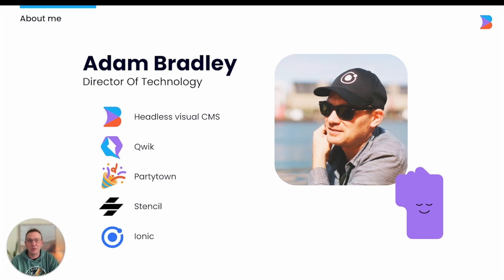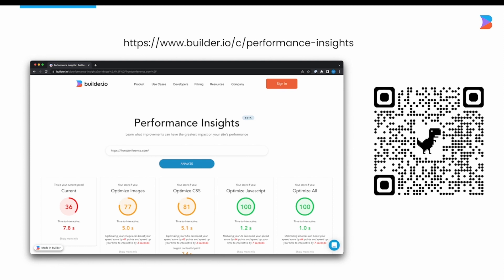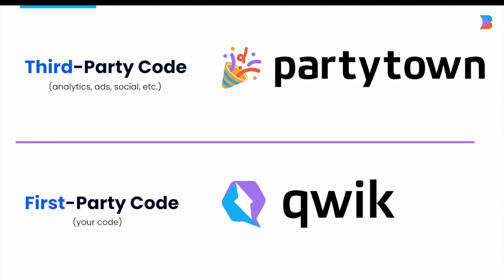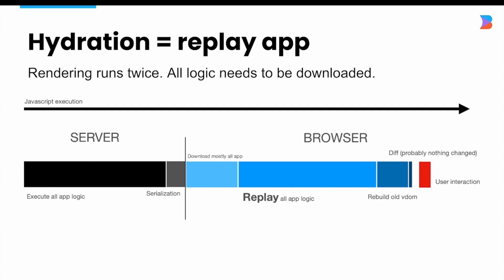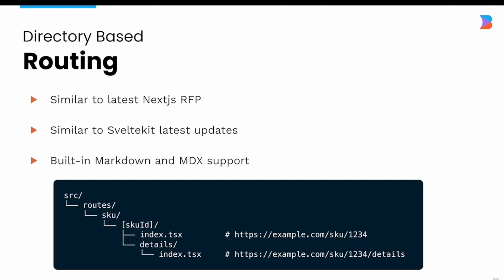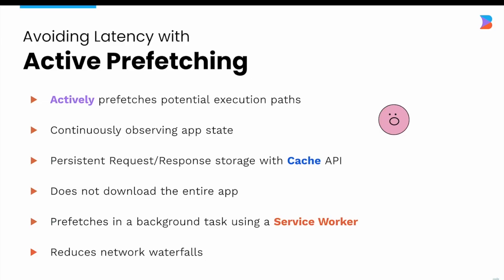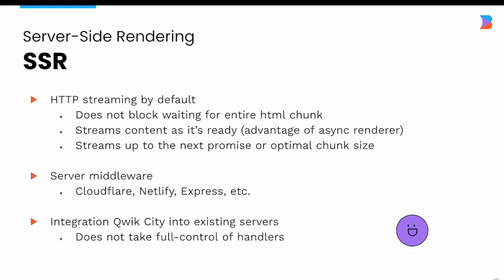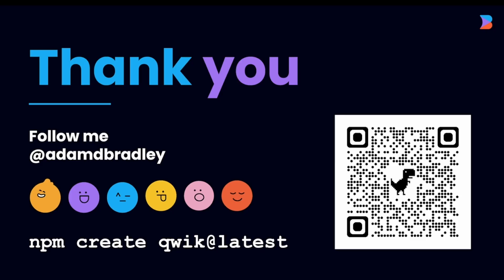Qwik, Adam Bradley, ViteConf 2022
Qwik City is the meta-framework that brings directory-based routing, nested layouts, and many other features, all built on top of Qwik. The meta-framework features alone is not what makes Qwik City unique, but rather its use of the underlying framework Qwik, which allows for very little, to no JavaScript to be downloaded by users. Additionally, we'll discuss why too much JavaScript, and the traditional hydration process, is making it difficult to create performant websites with today's meta-frameworks, and how Qwik approaches the problem with resumability.